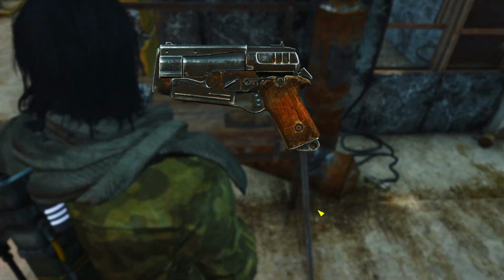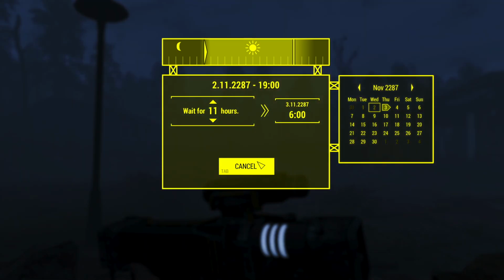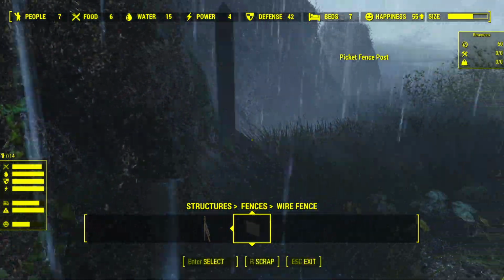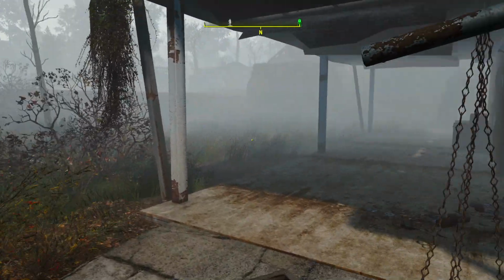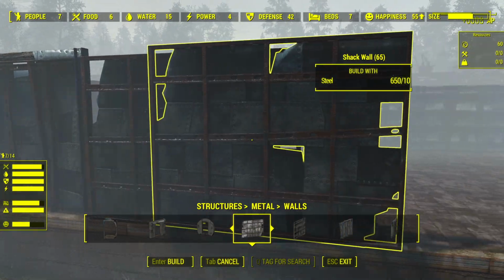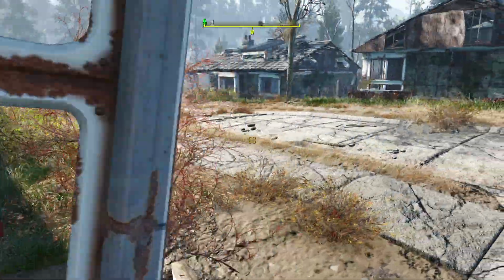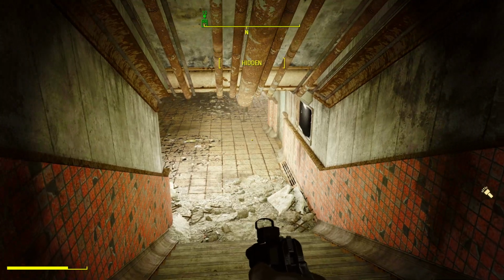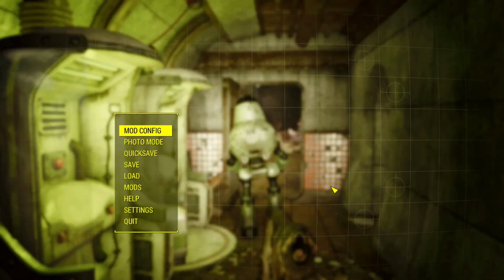Fallout 4 Has Never Looked This Good! | 850+ Mods! | A Series | [19]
Join Juim as he explores the new and improved wasteland of the Commonwealth!